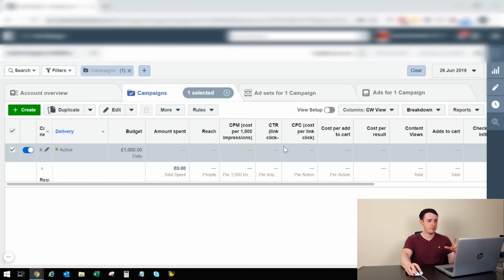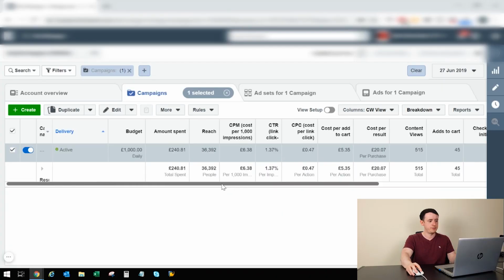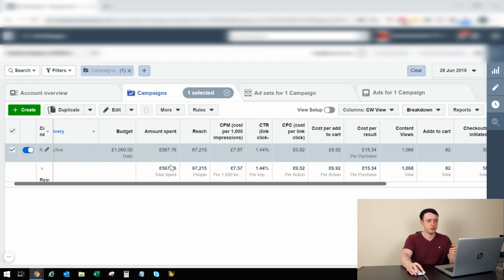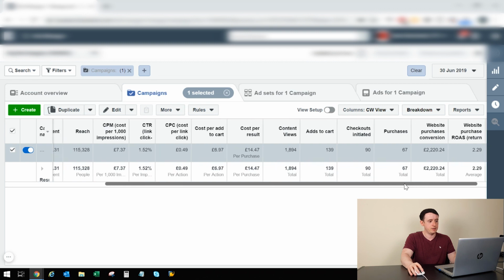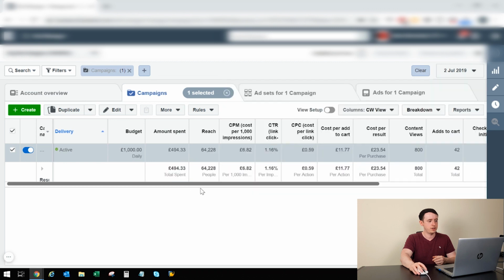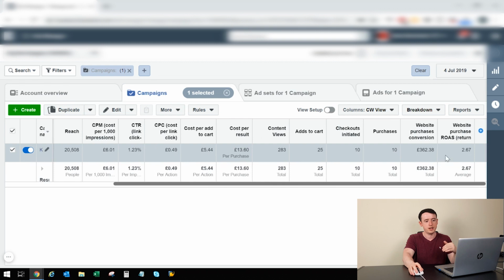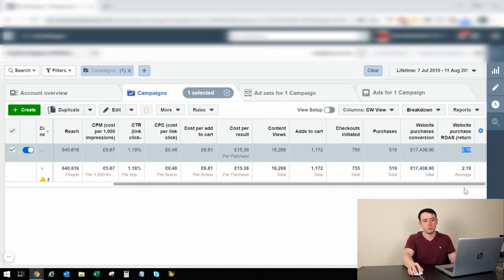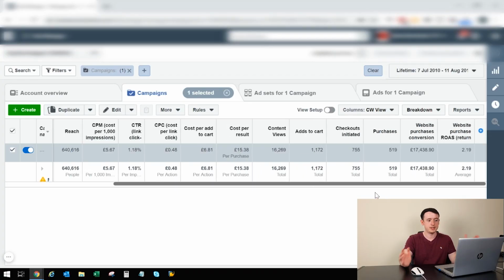How To Control £1,000/Day Budgets | Facebook Ads Guide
Hey everyone!

In this video I show you how I used the cost cap method to control my ad spend using £1,000 a day budgets whilst keeping my campaign profitable.

Aliexpress Dropshipping
Oberlo Dropshipping
Shopify Dropshipping

MUSIC LICENSE